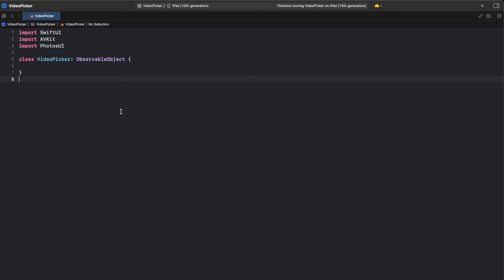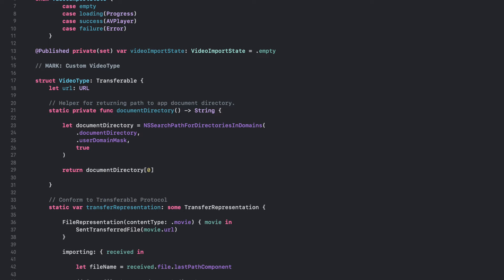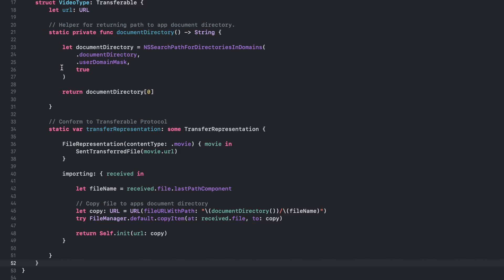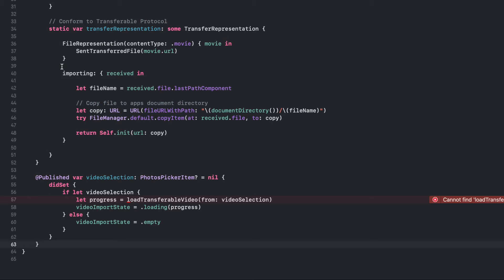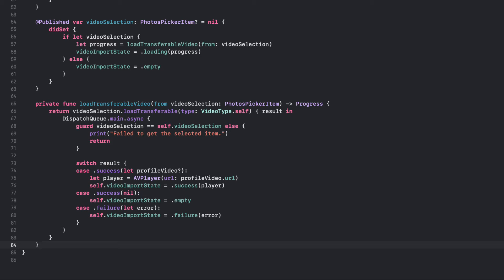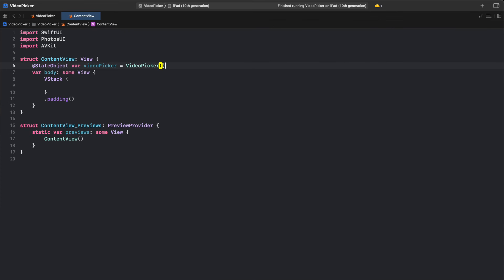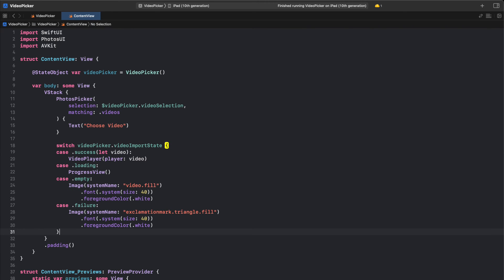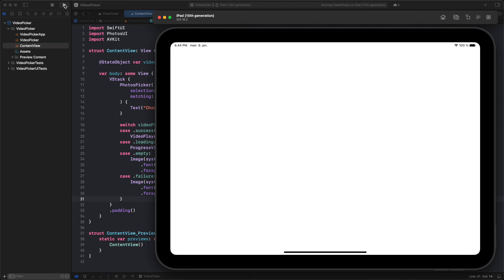SwiftUI: Building a Video Picker - iOS & macOS Compatible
In this tutorial, we'll be building a video picker in SwiftUI that allows us to select a video from our photos library and display it in our app. We'll be using the AVKit and PhotosUI frameworks to play the video and access the user's photos, respectively.

This tutorial is great for beginners looking to learn more about working with video in SwiftUI. By the end of this tutorial, you'll have a good understanding of how to import videos, manage their state, and display them in your app. Plus, the code we'll be using is compatible with both iOS and macOS, so you can use it in your cross-platform projects as well.